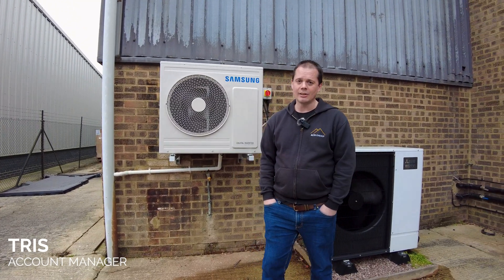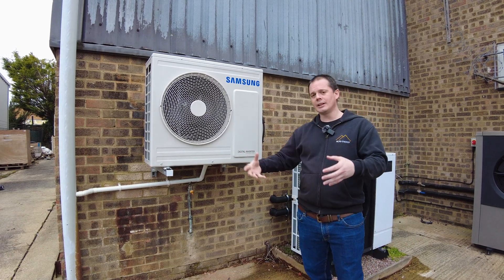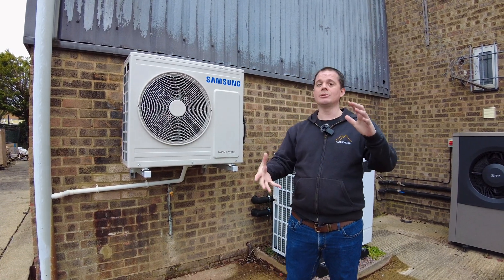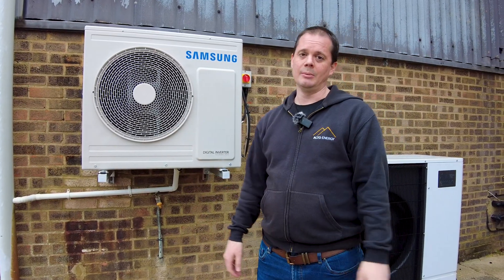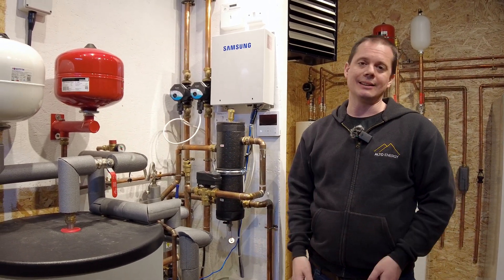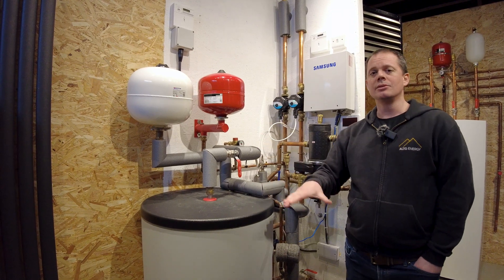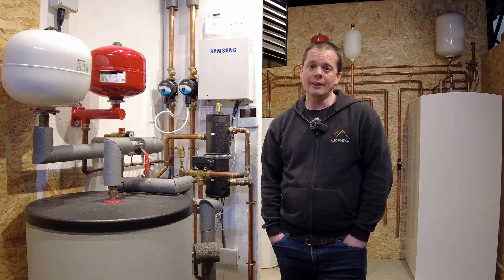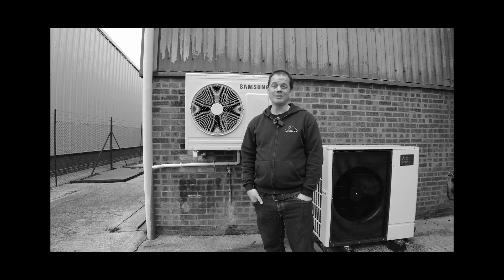How Does An Air Source Heat Pump Work? | Alto Energy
As one of the UK’s leading suppliers and installers of heat pumps, people are always asking us how heat pumps work. So today, we're taking you through the basics of how a heat pump works and more specifically, how air source heat pumps work.

Heat pump technology is fairly simple and has been around for a relatively long time. In reality, most of us already own a household product that works similarly to a heat pump. Can you guess what it is?

FREE HEAT PUMP TRAINING
If you're a plumber, boiler installer or heating engineer looking to install heat pumps for your customers, we offer free heat pump training courses either online or at our facility in Carterton. If you'd like to attend a course, you can book yourself onto a slot here:

Alto Energy is a partner-focused business providing much more than simply heat pump distribution. We provide a comprehensive umbrella of services alongside the supply of the equipment, including design, specification, commissioning, MCS certification and technical support services to our installation partners. This enables you to confidently deliver ground source heat pumps, air source heat pumps and underfloor heating systems to your customers, knowing that all the designs, equipment and aftercare support services are taken care of.